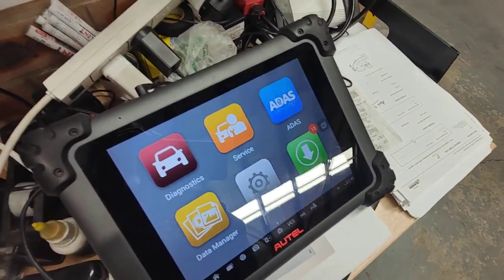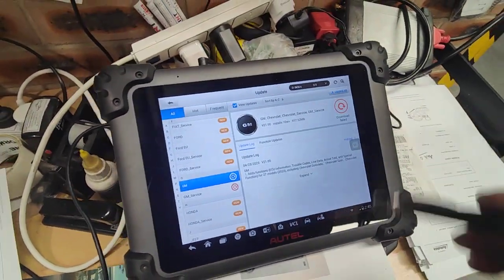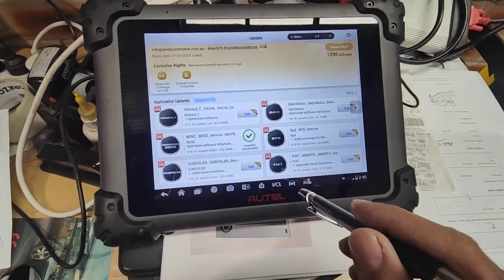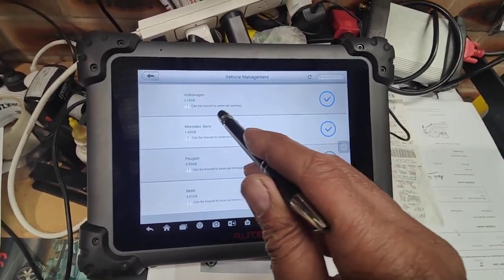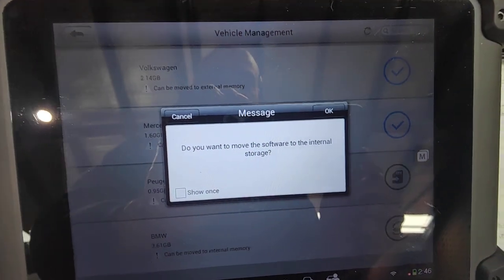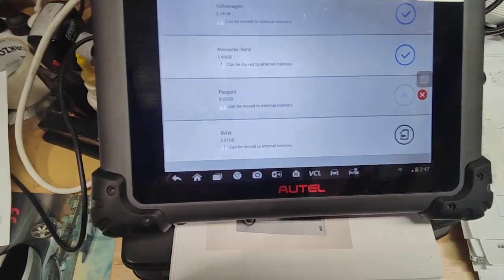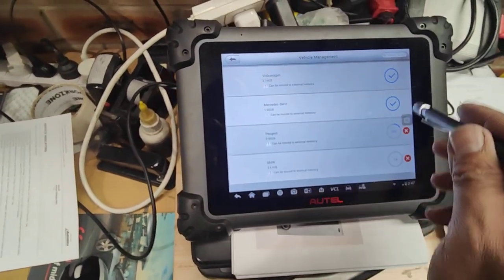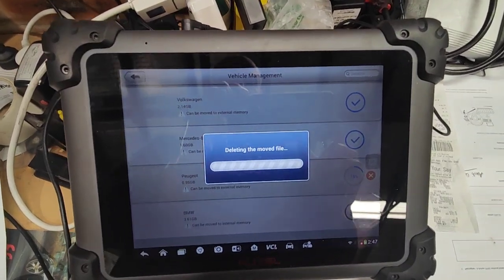Autel Scanner - How to move files to SD external memory card